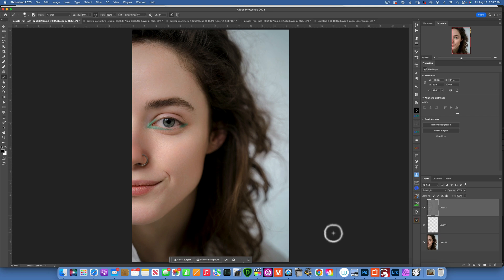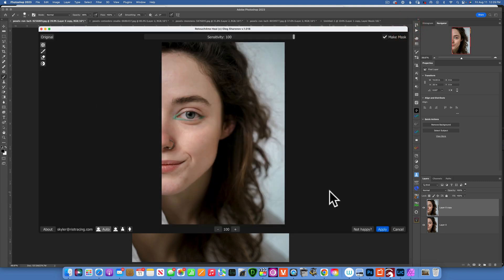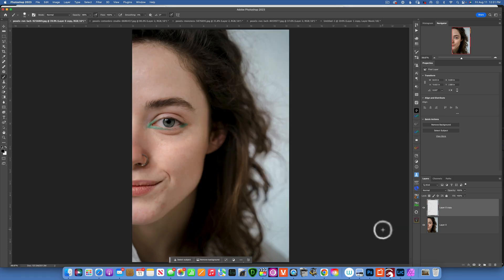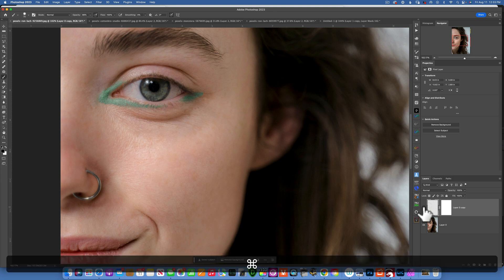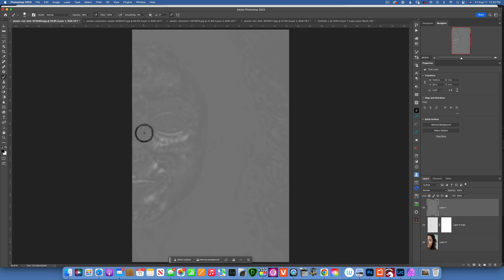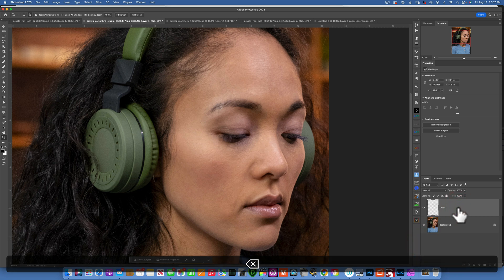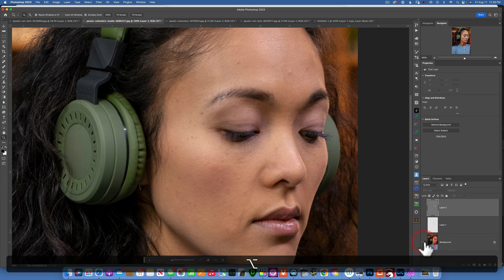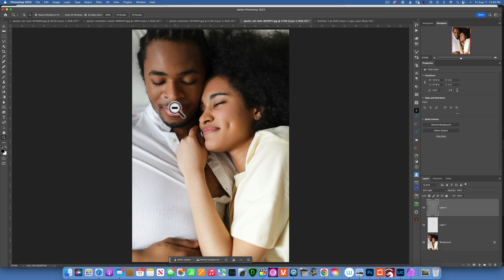The BEST Ai Skin Retouching Plugin for Photoshop 2023. Retouch4me review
This is a review of Retouch4me plugin for Photoshop. In my opinion, this is the best portrait plugin when it comes to high end retouching. Amassing results with just a few simple clicks and not much Photoshop experience needed. Cut your working time by 90% by using this amassing Ai skin retouching plugin.
Use link below to purchase plugin and get 20%off discount.